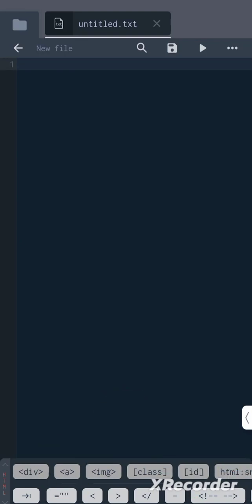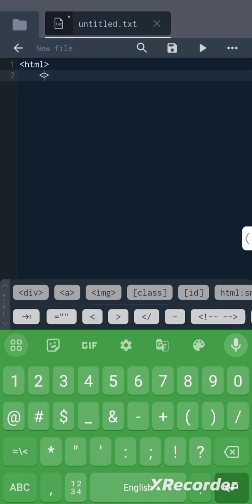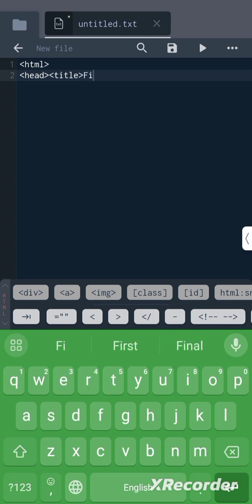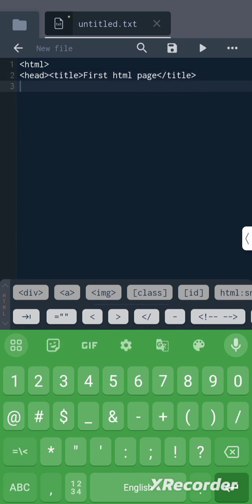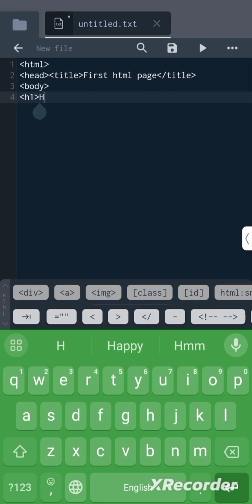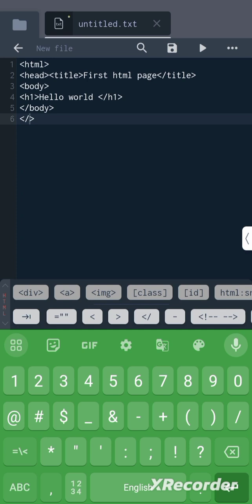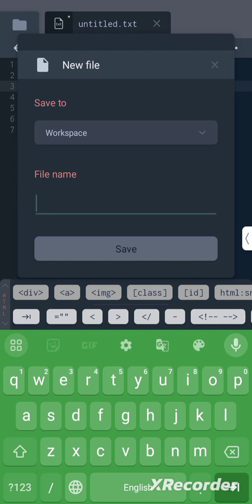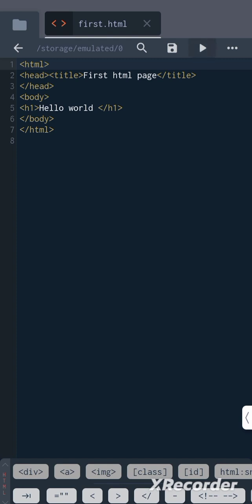html introduction practical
html practical 1